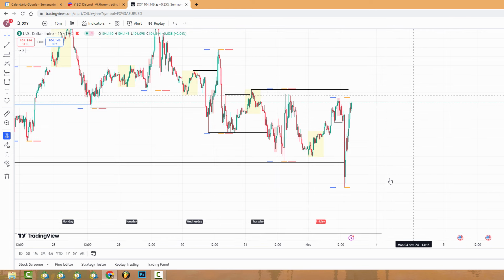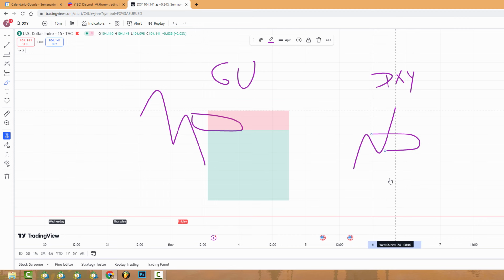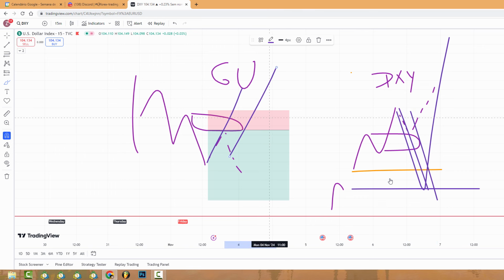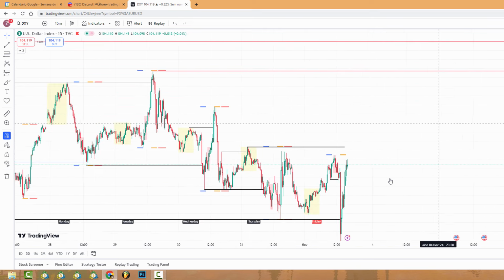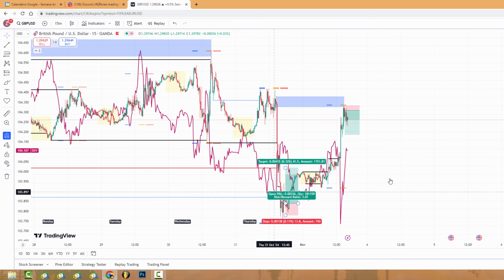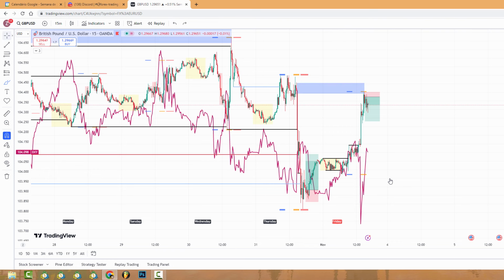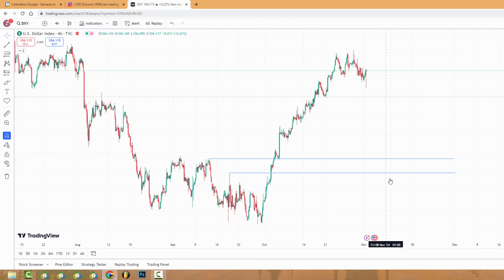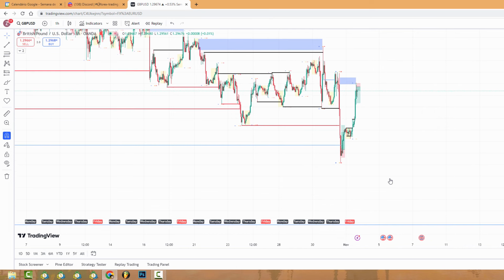The Best Confluence To Trade Forex (MUST KNOW)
If you trade any pair with the American Dollar, such as EURUSD or GBPUSD, you must use DXY as it will avoid you so many losses but also garantee you a lot more wins.

Want me to help you become consistently profitable to live the life you've always wanted? Go here to apply